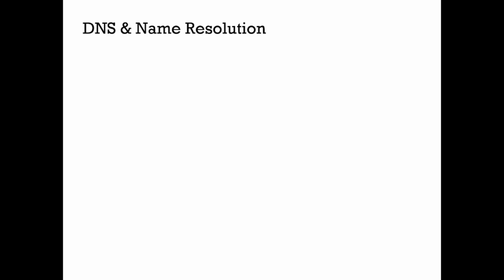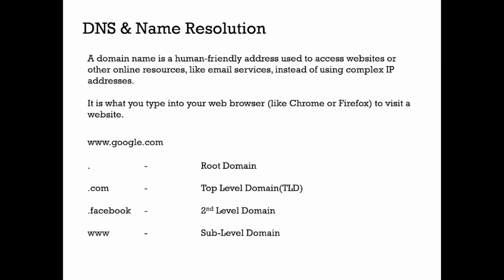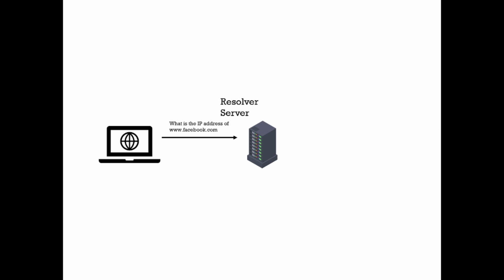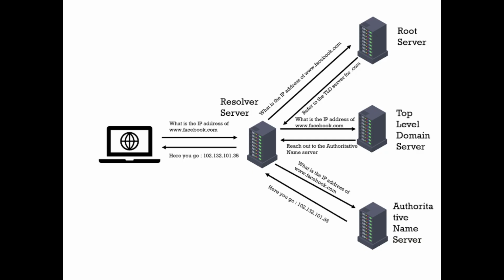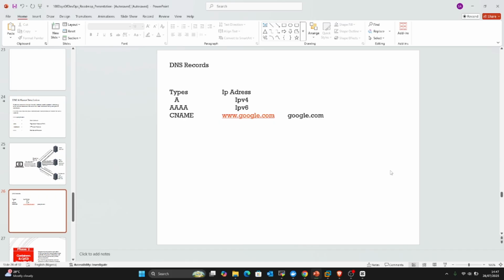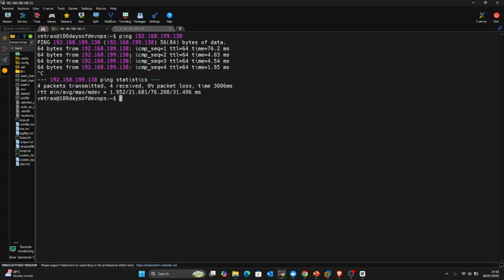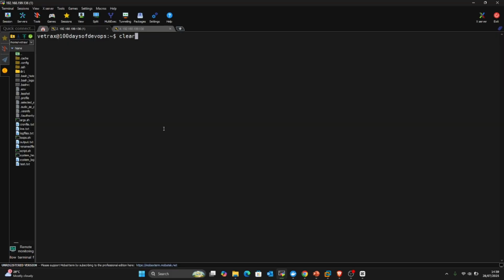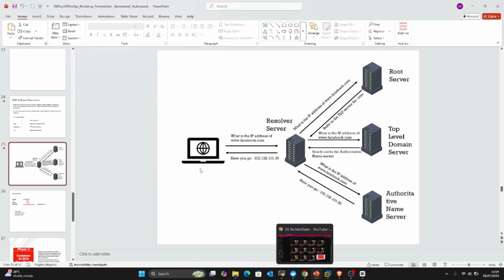Day 11 | DNS and Name Resolution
Today we’re diving deep into one of the most foundational yet often misunderstood areas in networking: DNS and name resolution.

What DNS really is.
The step-by-step journey from a domain name to an IP address
How your system resolves names using /etc/hosts, /etc/resolv.conf, and DNS servers

nslookup
host
ping
Editing /etc/hosts and inspecting /etc/resolv.conf

Real-world DevOps skills (hands-on, not just talk)